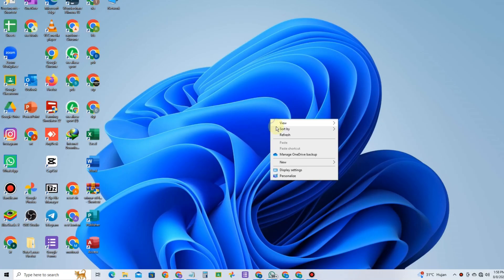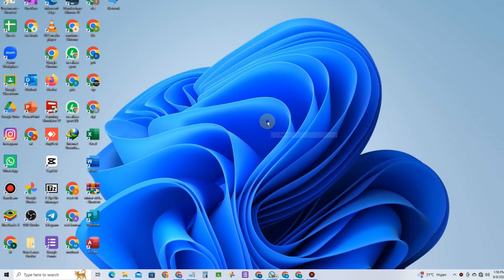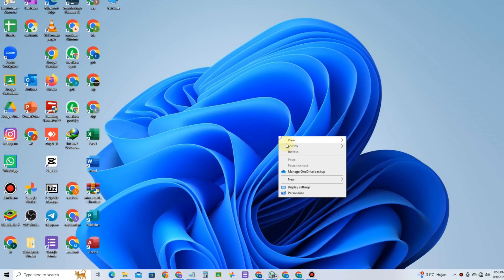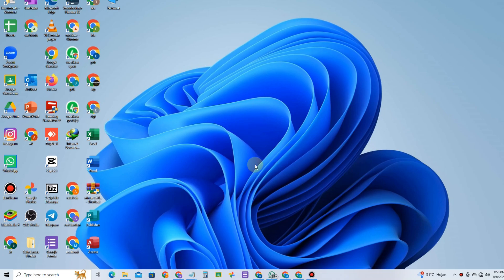How to Open Control Panel in Windows 10 & Make a Control Panel desktop shortcut in Windows 10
In this video I will share with you, How to Open Control Panel in Windows 10 & Make a Control Panel desktop shortcut in Windows 10. Watch until the end so you know how.